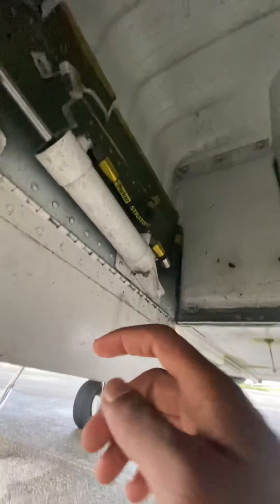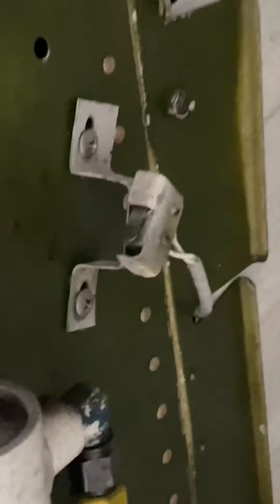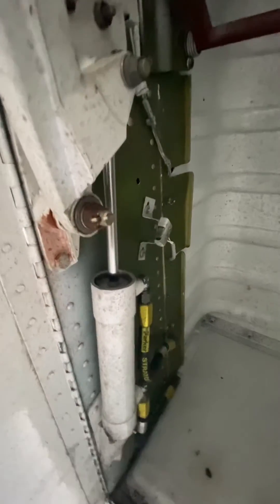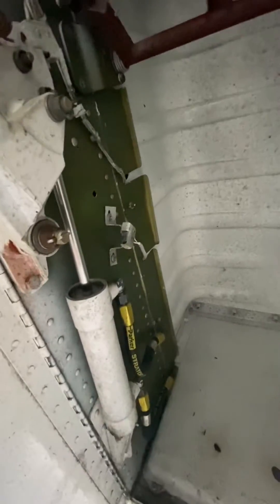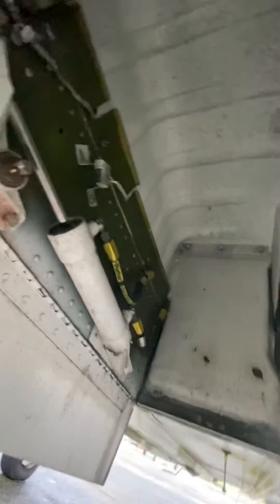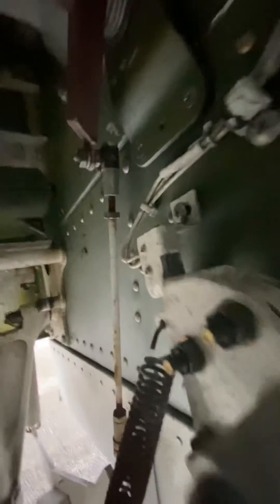Piper Seminole Landing Gear System [Nose Gear]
Part 4 of the PA44-180 landing gear system showing the retraction and extension mechanisms on the nose gear.

The PA44 is a very popular flight training aircraft. I hope this video will be informative!